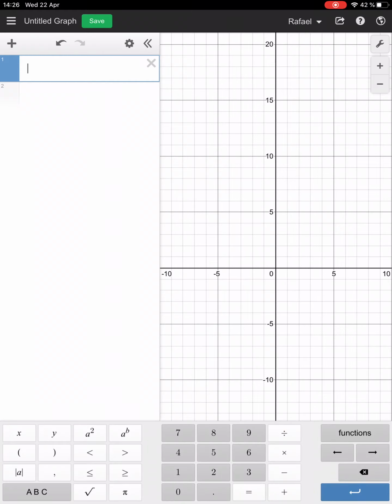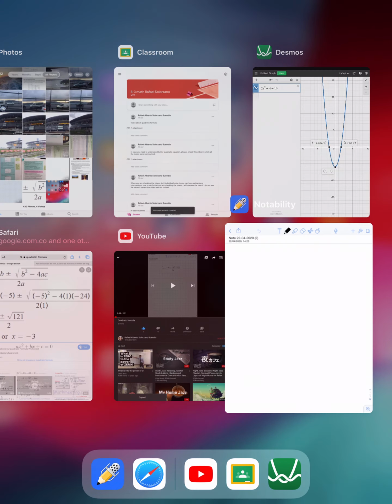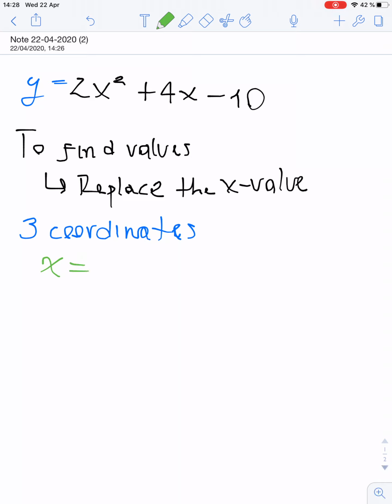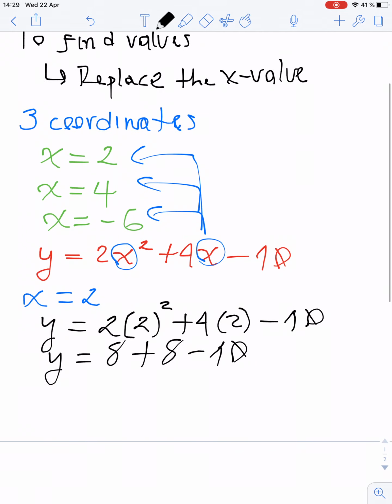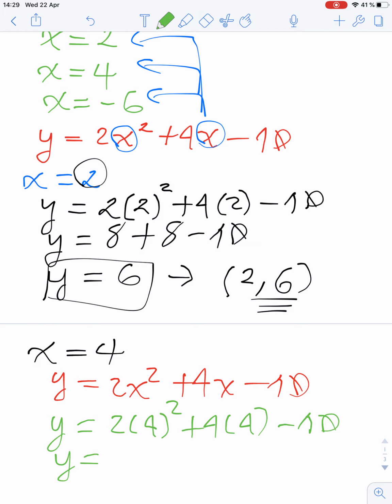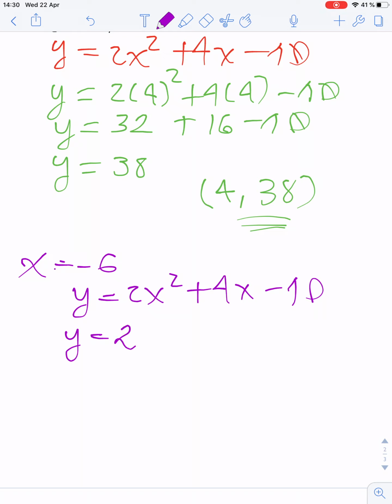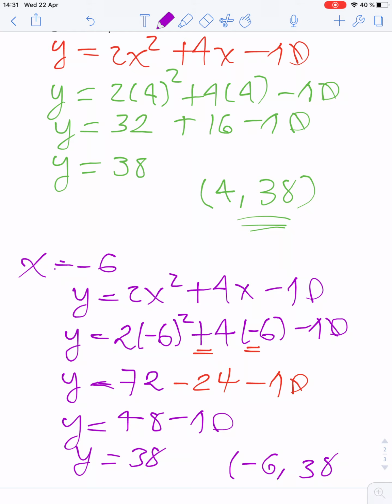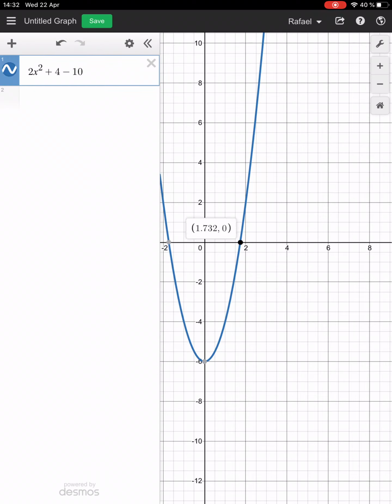Finding points in a quadratic equation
How to find different points in a quadratic equation